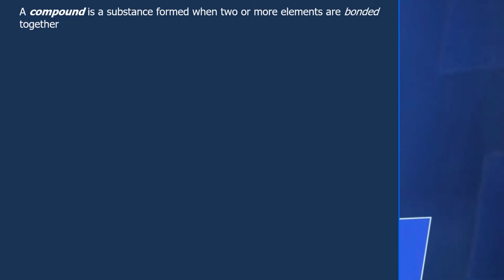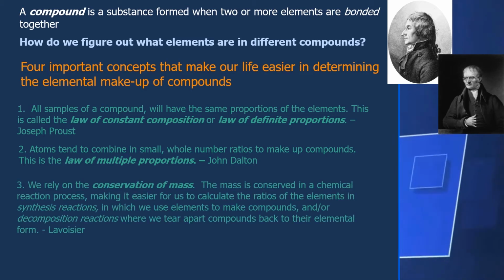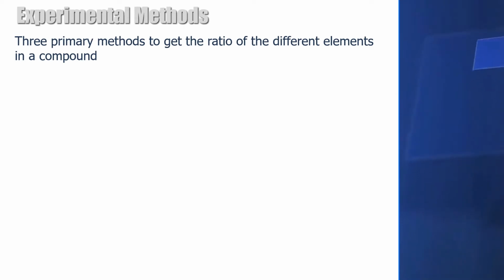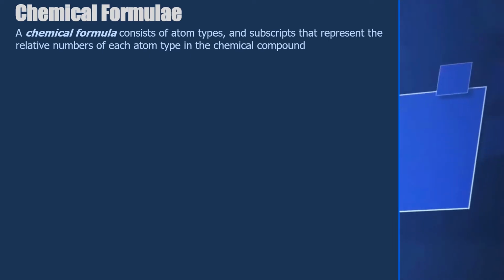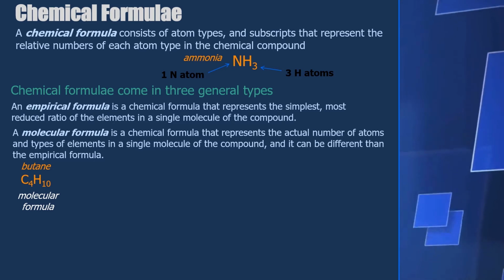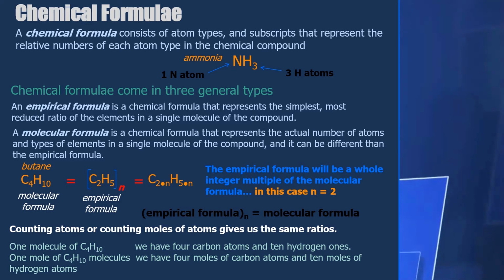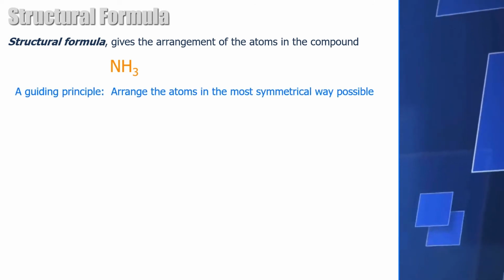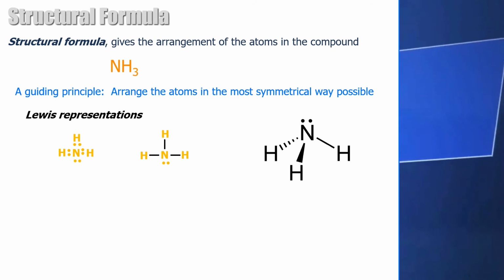31 Chemical Composition of Compounds I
In this first of three lectures about the composition of compounds we look at the important concepts that guided the early scientists in figuring out the composition of compounds and the different compound formulae used to describe a molecule.
-Compounds
-Experimental methods determining a compound formula
-Different chemical formulae: empirical, molecular and structural formulas